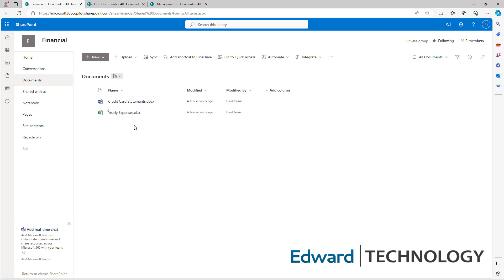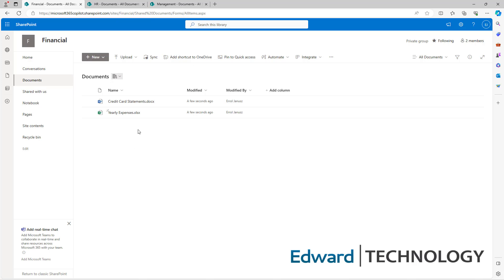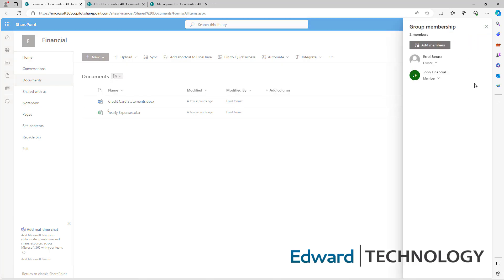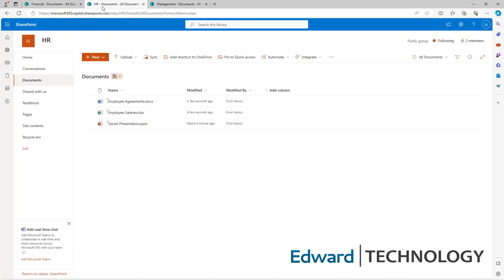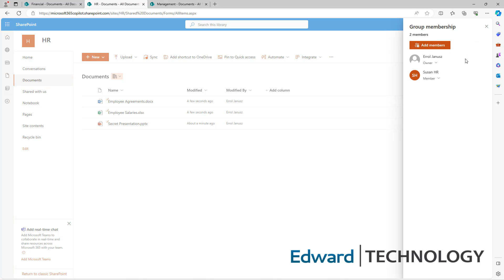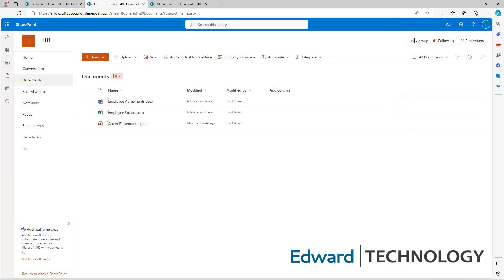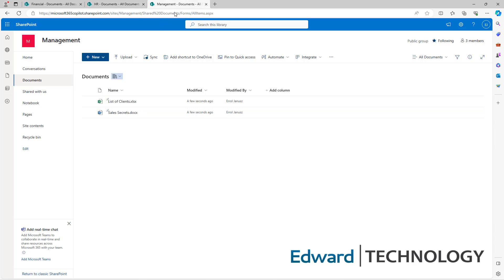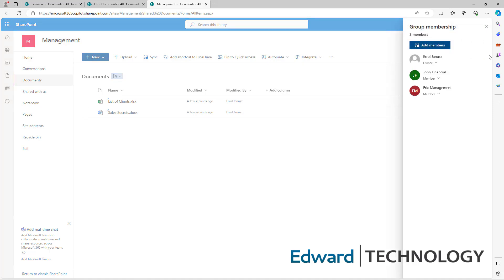An EXACT Demo on How to Secure your Office 365 BEFORE you Begin Using Microsoft 365 Copilot!!!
This video will run you though the basics of securing your files and folders in Office 365 in your business before you begin using Copilot.